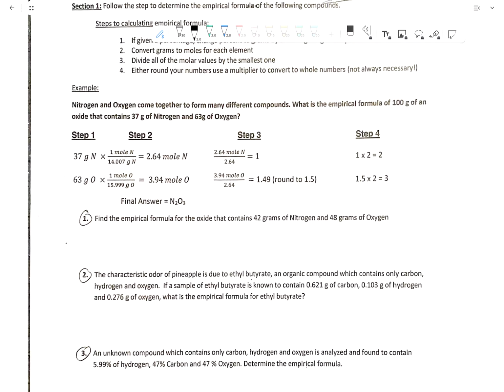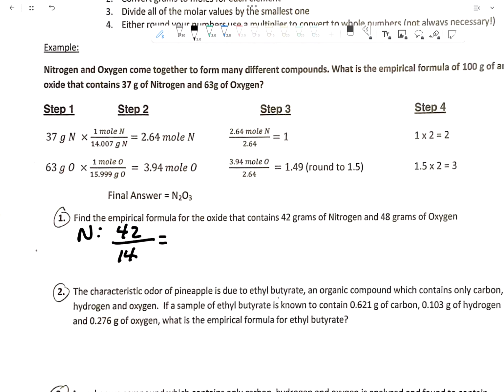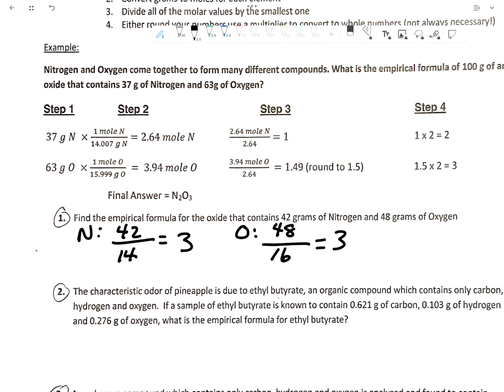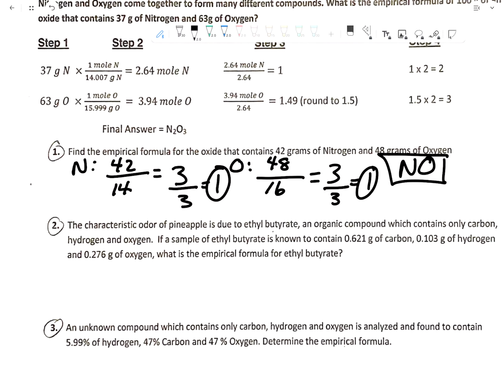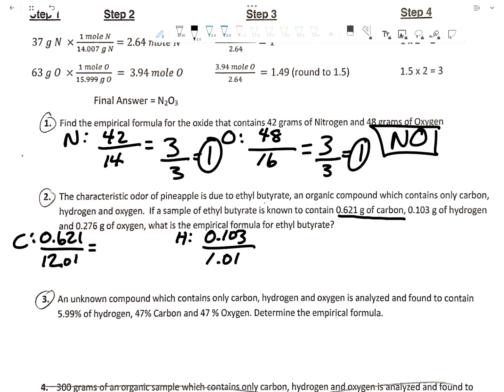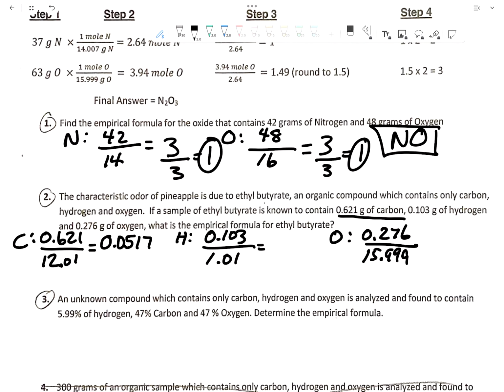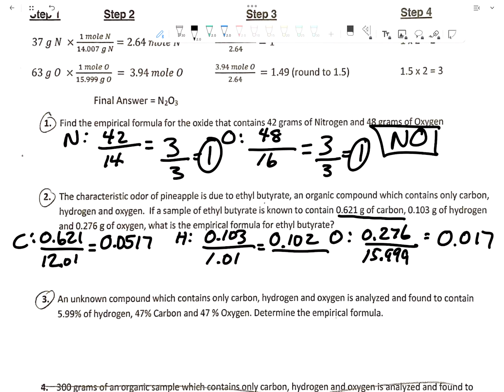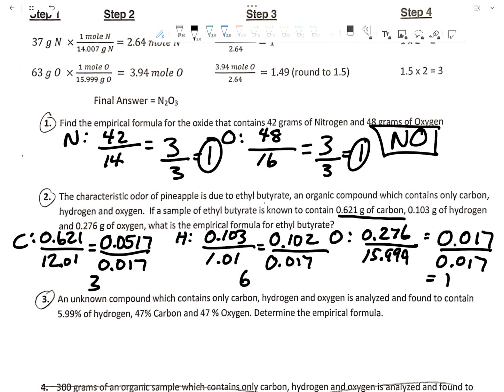calculating formulas practice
Learn how to calculate empirical formulas with some simple math.